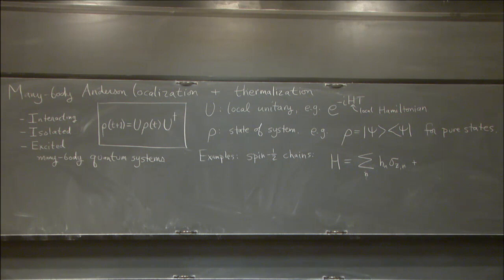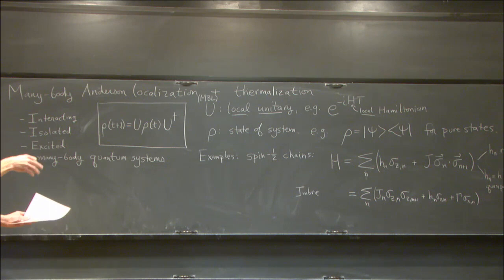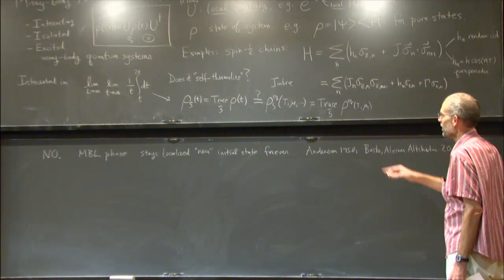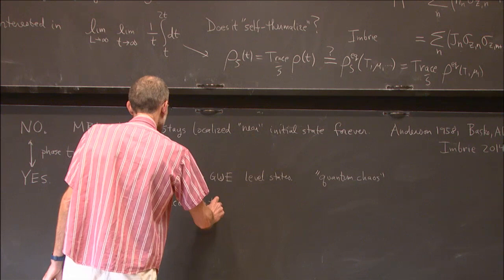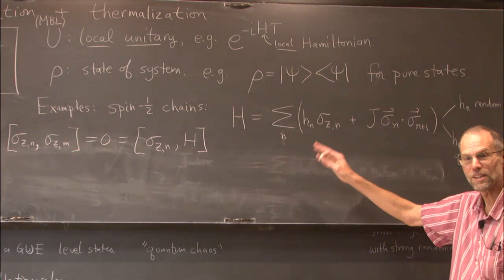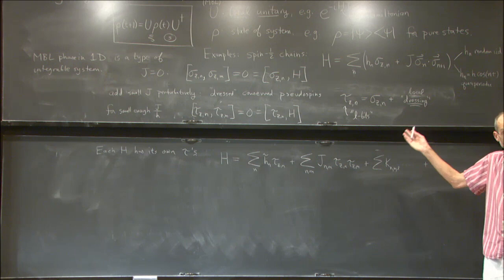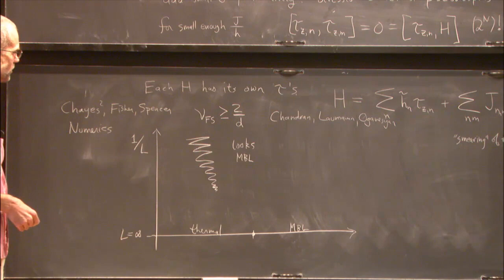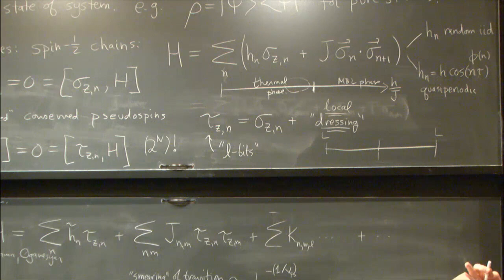Introduction to many-body localization - David Huse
Analysis Math-Physics Seminar

Topic: Introduction to many-body localization
Speaker: David Huse
Date: December 6, 2016